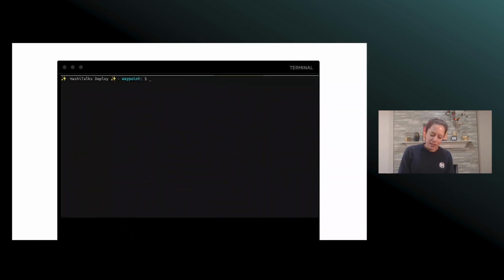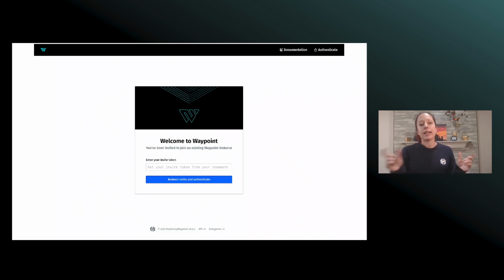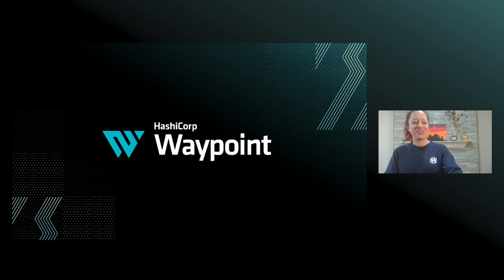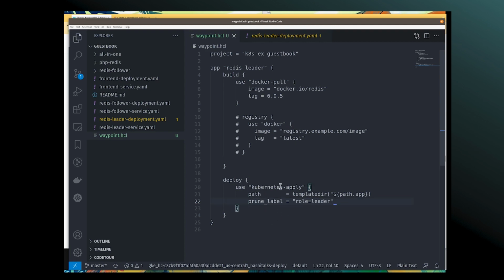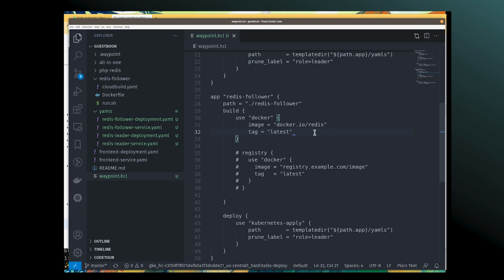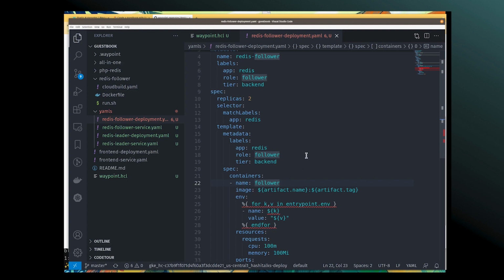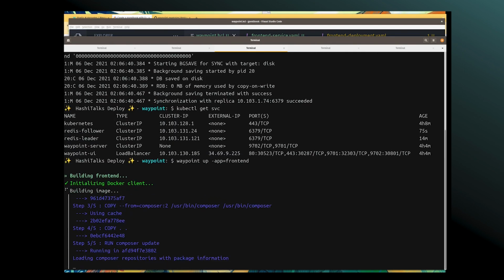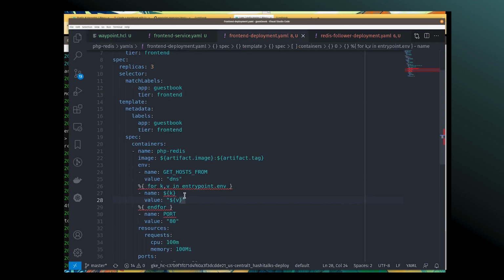Using OIDC for Rapid Onboarding with Waypoint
This talk shows how to connect an OIDC provider to your Waypoint server. Waypoint enables you to use existing identity providers such as Google, Okta, GitLab, and more for authentication. You’ll see how to set up a provider via the CLI or the UI, and how to invite other users to connect to the Waypoint server.

OIDC + Waypoint enables a fast onboarding experience for new developers on your team.